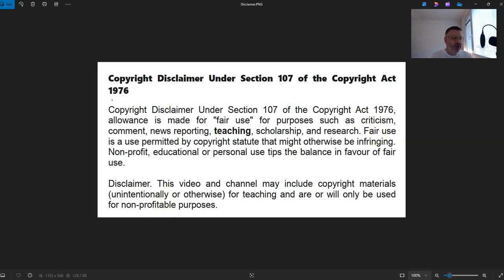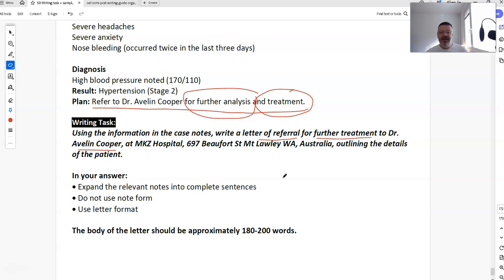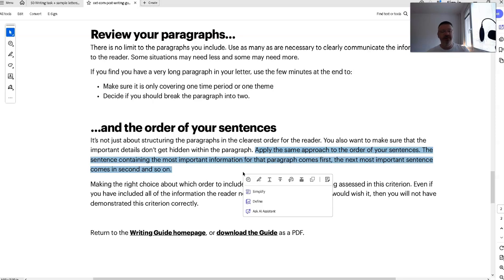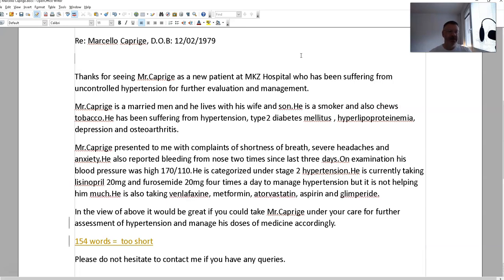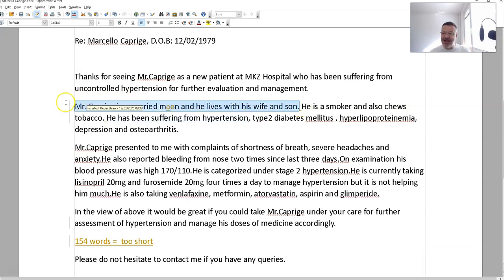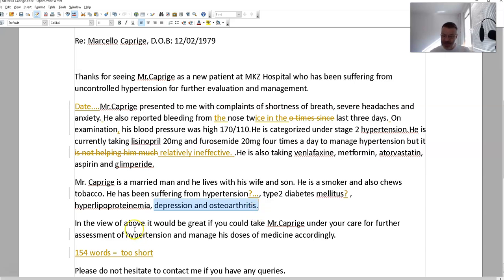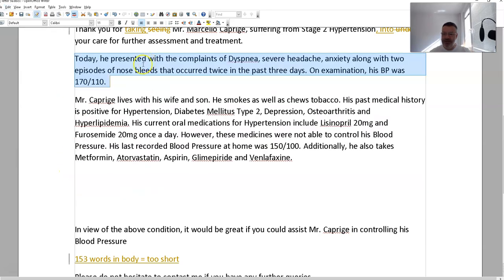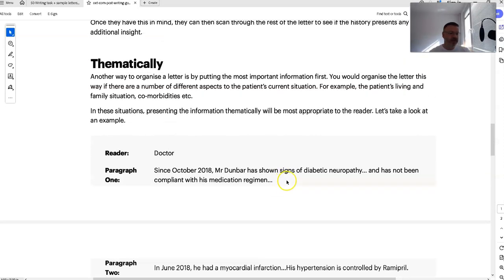154 Words? Wrong Order = Lost Marks (Mr Caprige Referral Letter | Organisation & Layout)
Two “normal looking” referral letters… and both quietly bleed marks because the organisation is wrong and the layout logic doesn’t match what the reader needs first.

In this video, we use the OET criteria focus on organisation & layout and break down two Mr Caprige samples that are way too short (around 153–154 words) and structured in a way that makes the story harder to follow.

You’ll see why these mistakes hurt:
opening with dead info like marital status / family instead of the clinical reason for referral
weak / informal purpose language (“thank you for seeing…”) instead of a direct request
missing time references / dates → unclear timeline
sentences in the paragraph not ordered by importance (most important should come first)
“internet case notes” problems: unrealistic detail level, unclear reader role, and bad habits that don’t transfer to the real exam

If you want, send me your letter and I’ll tell you exactly what to move, cut, and prioritise to improve organisation and layout.